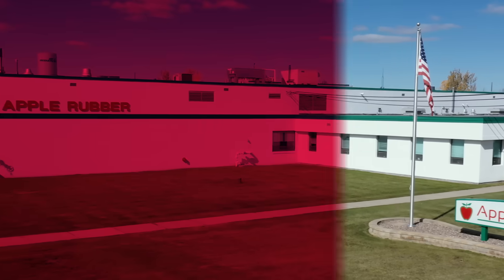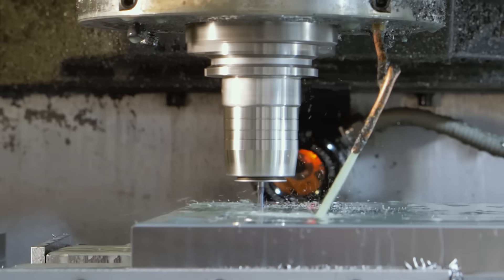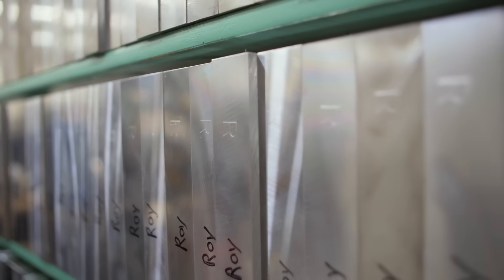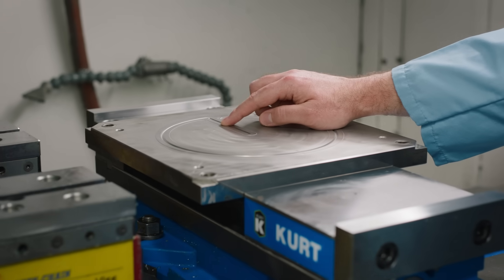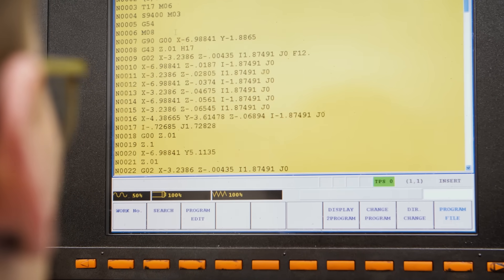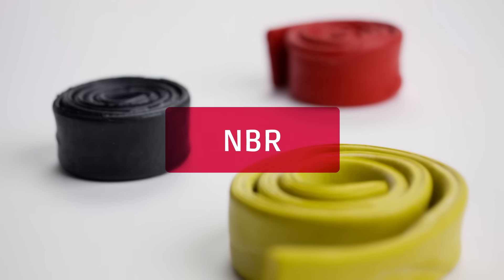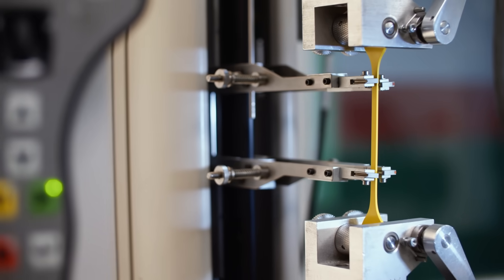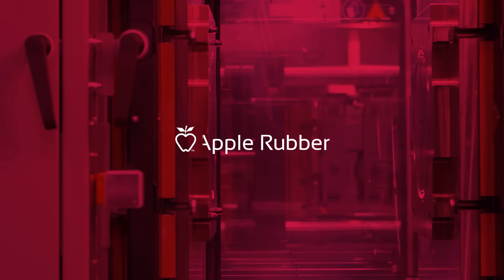Prototyping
At Apple Rubber, we know the stories behind every one of our seals. From medical procedures to military applications to space exploration – success may depend on the strength of a single o-ring.

Since 1971, Apple Rubber has been tackling the world's toughest sealing challenges, innovating new solutions, and gaining the industry expertise that sets us apart from our competitors. Thanks to our extensive in-house capabilities, our products are fully designed, engineered, and manufactured right in our Lancaster, NY facility.

Over the last 50 years, our team of seasoned engineers have dedicated themselves to pushing the boundaries of rubber seal design and advancing o-ring and rubber material science. Today, we are a leading designer and manufacturer of seals and sealing devices, proudly serving the needs of countless industries around the world.